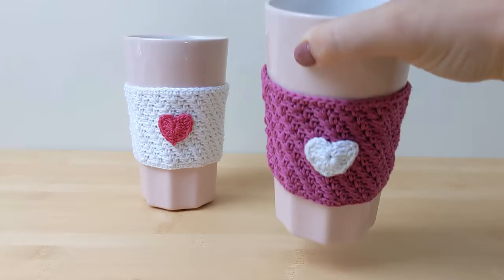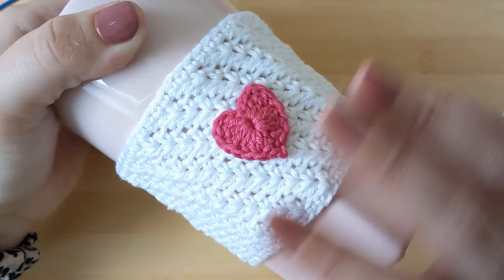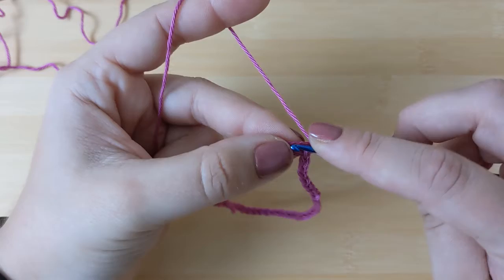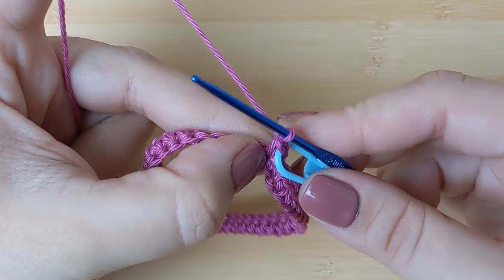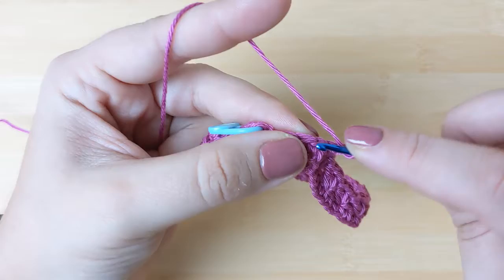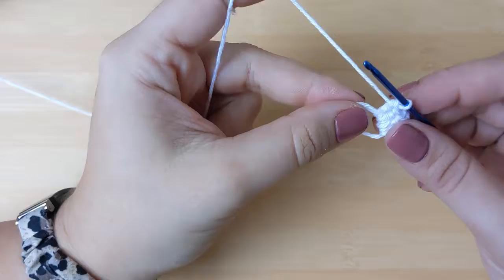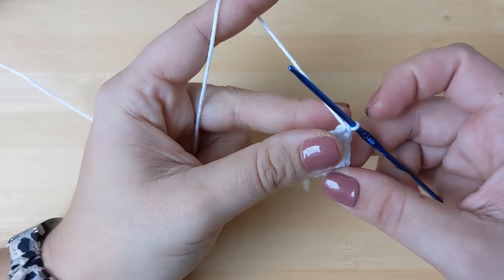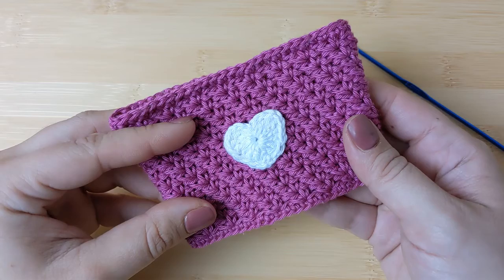How to crochet a mug cozy/cup sleeve - beginner friendly crochet pattern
Make this quick and easy mug cozy for your favourite handle-less mug! Featuring a mini heart against a lacey sleeve, it is both pretty and elegant. Choose the colours of your preference and crochet away.

Check out the timestamps below to help you navigate this video 😉
Intro - 00:00
Adapting the pattern for your own mug & getting started - 00:11
Make your chains - 00:59
Round 1 -  02:31
Round 2 - 04:15
Round 3 (pattern repeat) - 07:19
Finishing your mug cozy - 18:13
Making the heart applique - 13:04
Sewing the heart applique - 16:53
Outro - 17:40

Happy Crochet!